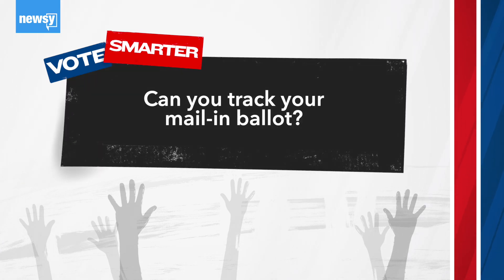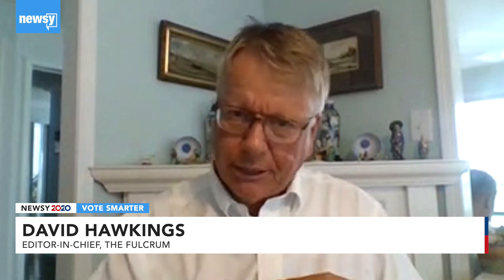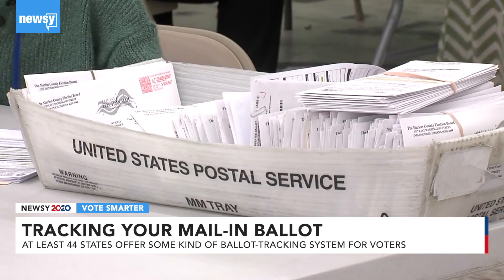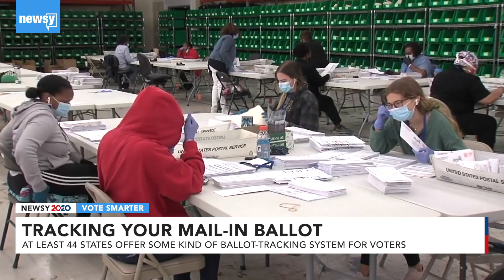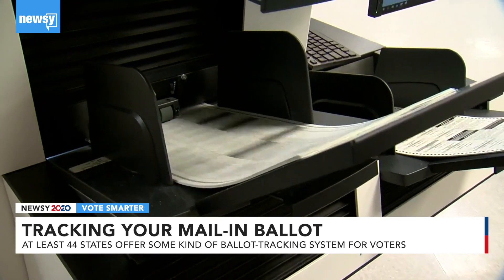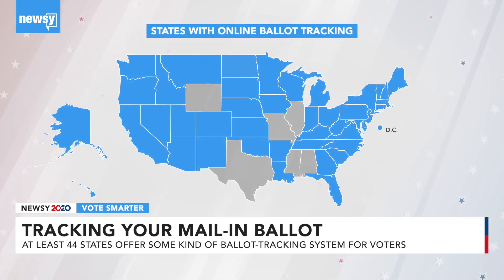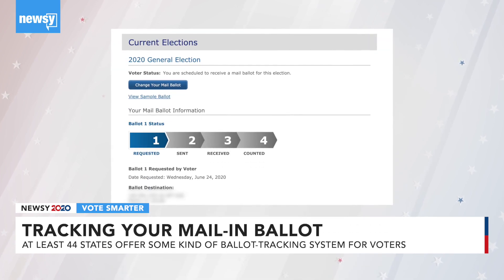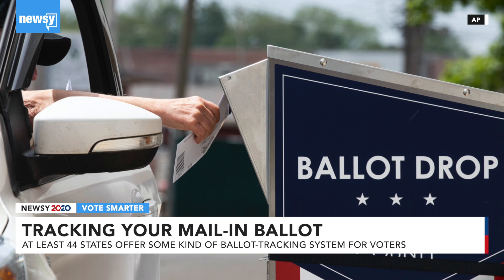Vote Smarter 2020: Tracking Your Mail-In Ballot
Newsy's Vote Smarter 2020 aims to provide you with all the information you'll need to safely and successfully cast your ballot this year.